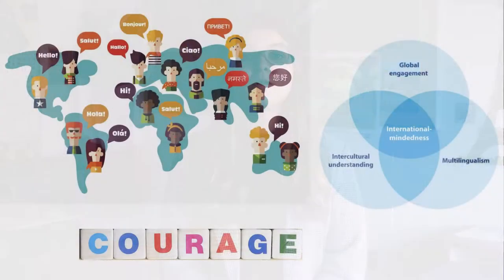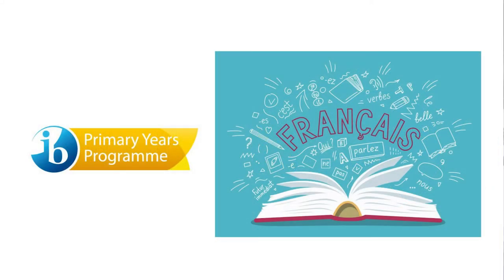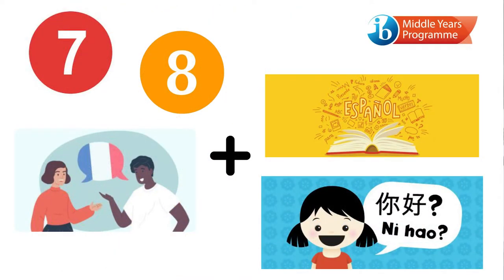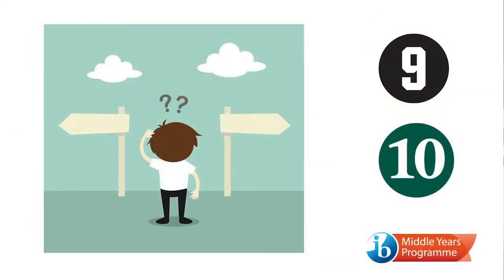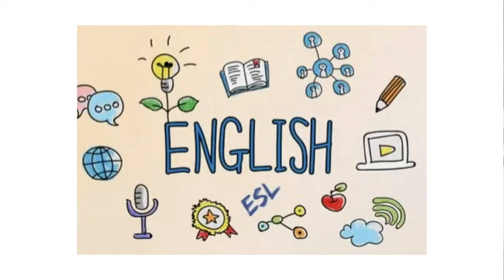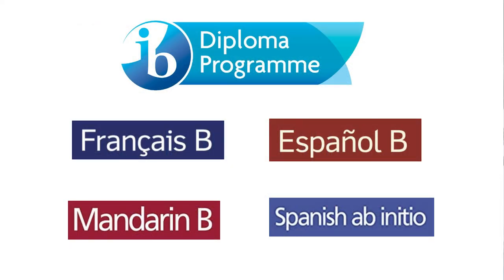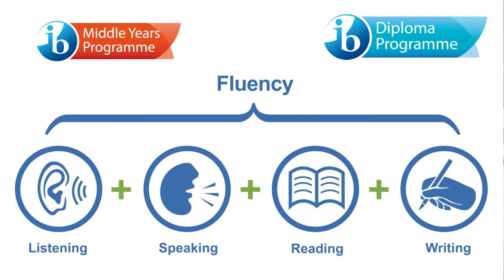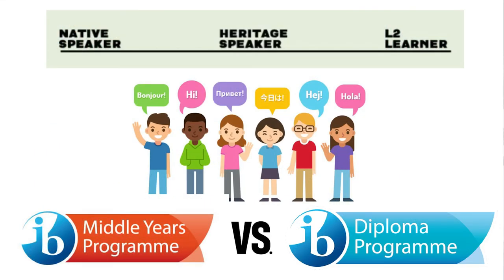Group 2: Language Acquisition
Ms. Kathleen Mullaney, Head of the Language Acquisition Department, provides an overview of the language acquisition choices that are available to students beginning in Grade 6.

Glenlyon Norfolk School is an independent JK to Grade 12 International Baccalaureate and Round Square day and boarding school in Victoria, BC Canada.